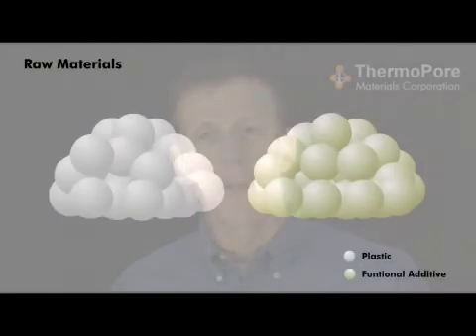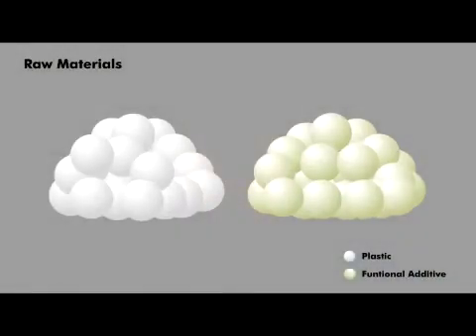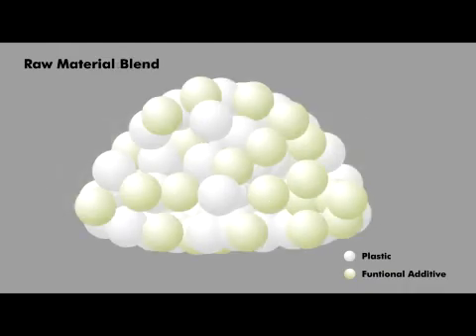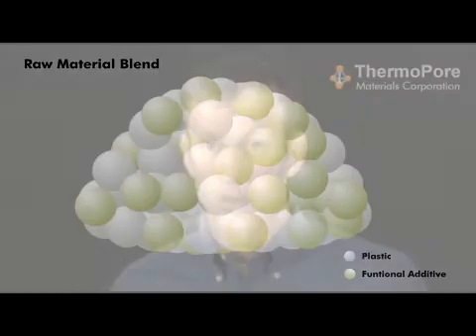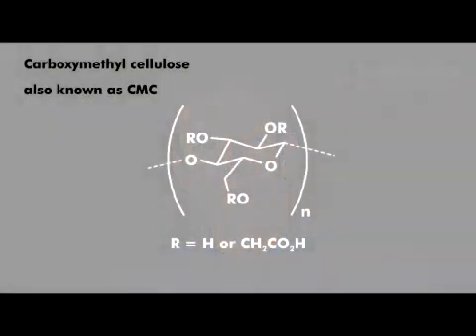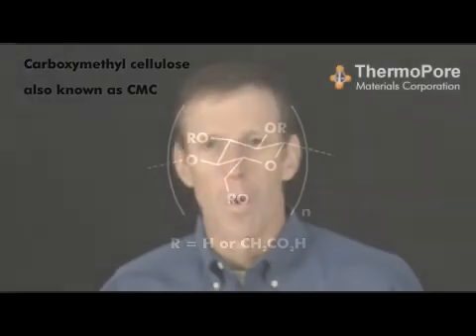ThermoPore-Self-Sealing Porous Plastic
In this five minute video we'll ask the question, "Do the pores in a self-sealing porous plastic part really seal?"  You'll be able to provide the answer by the end of this segment.